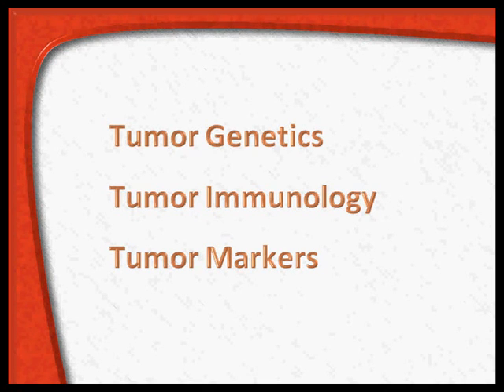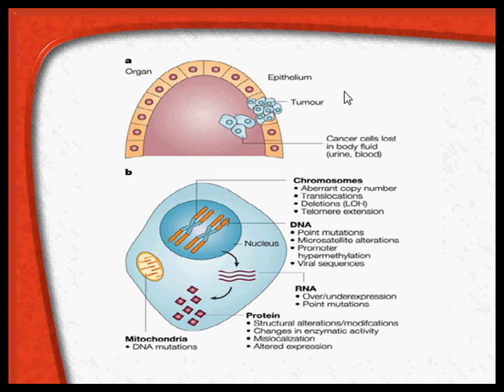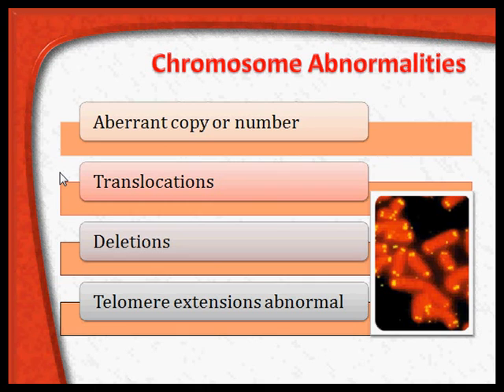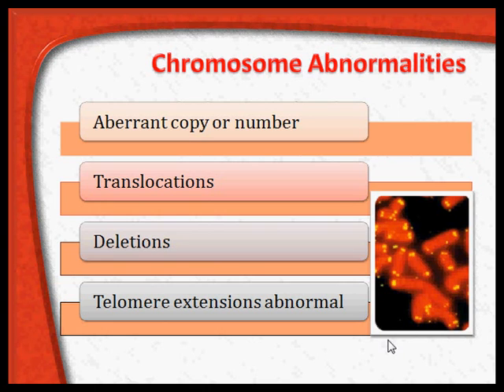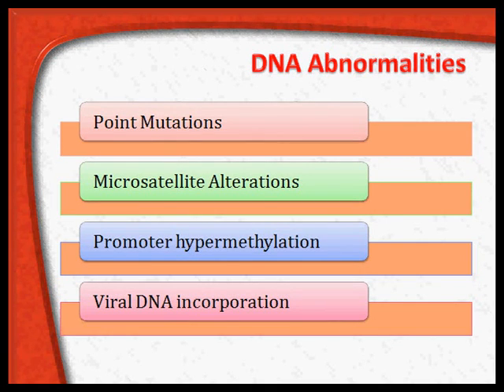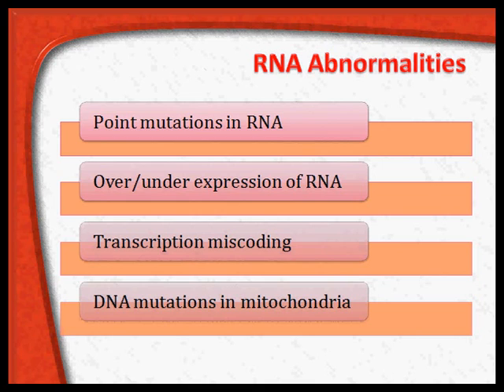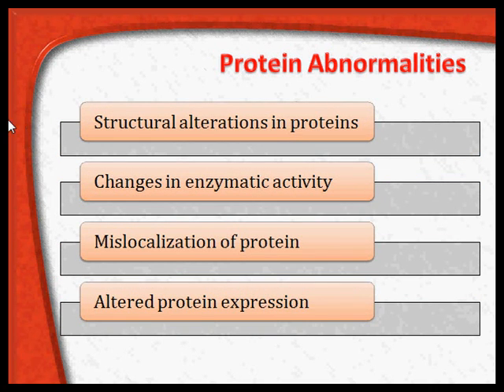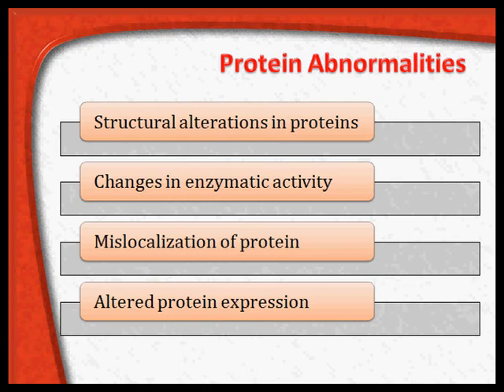tumour markers 3